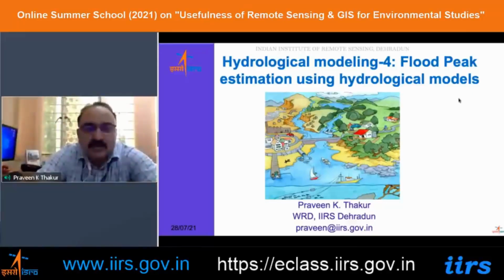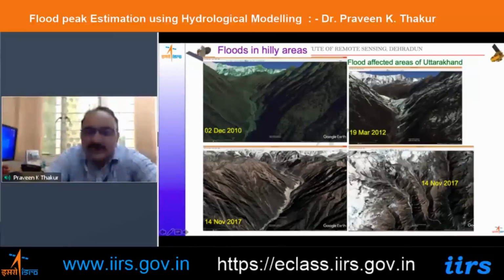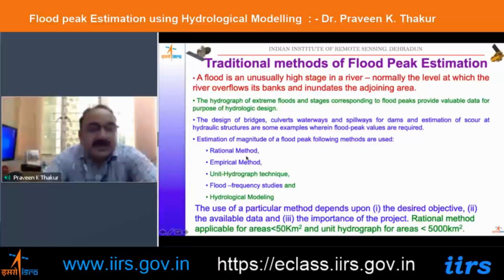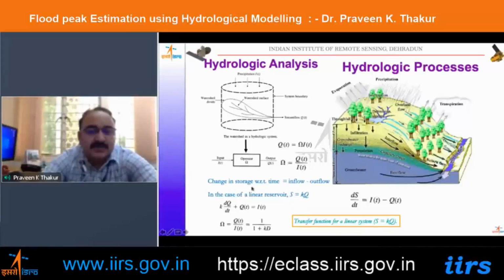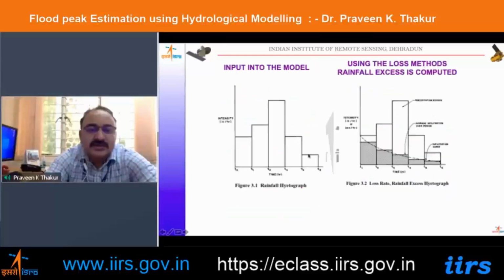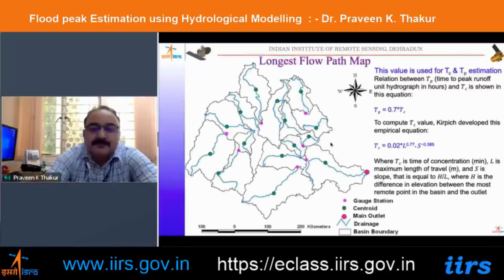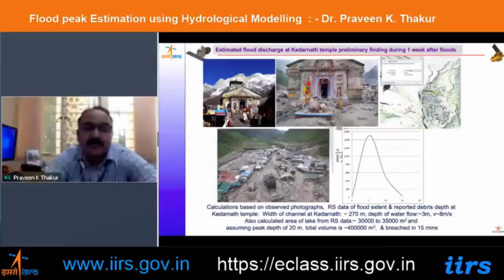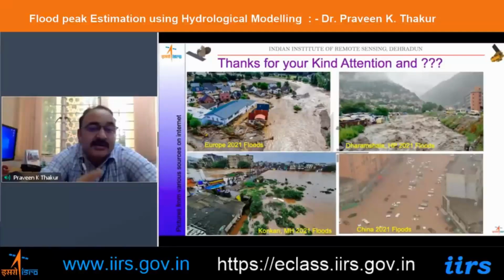Hydrological Modelling4-Flood peak Estimation using Hydrological Modelling